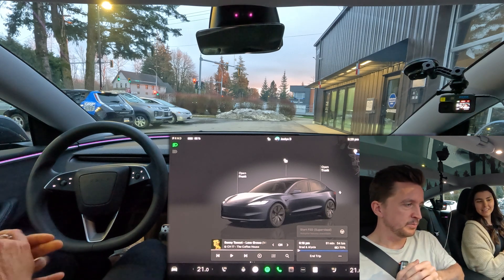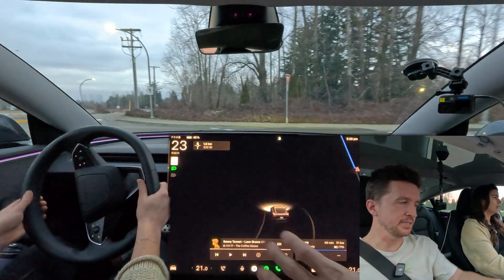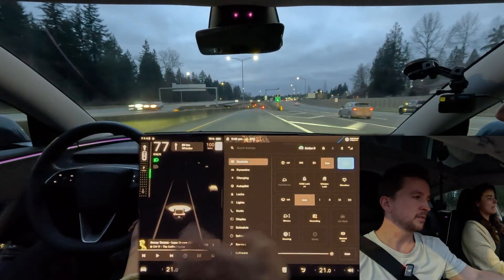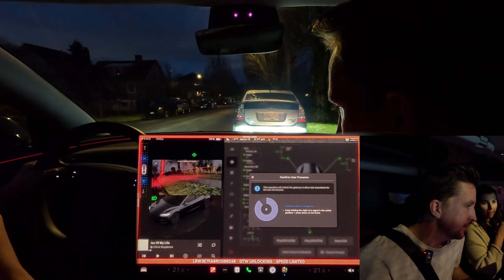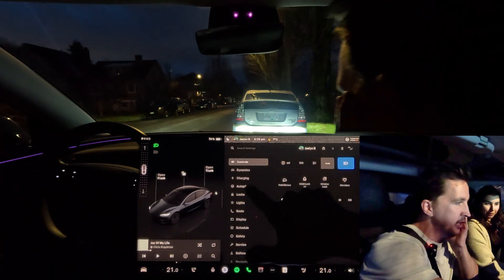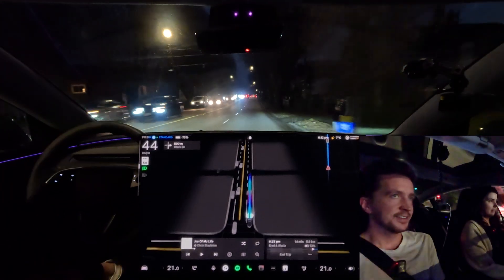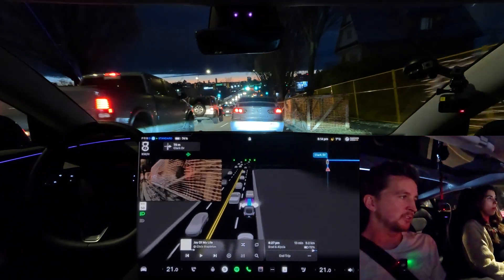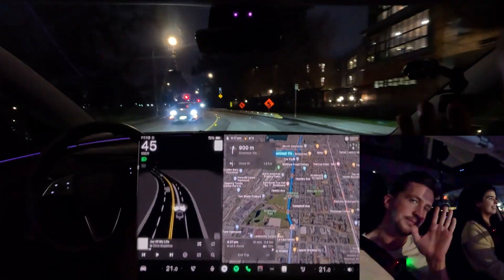FSD 13.2.7 Is Completely Unusable For Me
Here's a video showing all of the troubleshooting steps that I do to try and get FSD to work for me.
I have a service appointment made for next week, until then no more new FSD content I suppose!